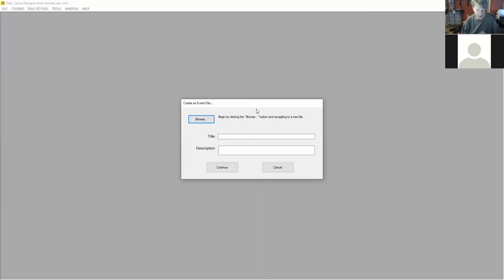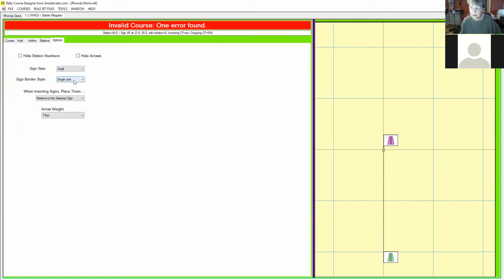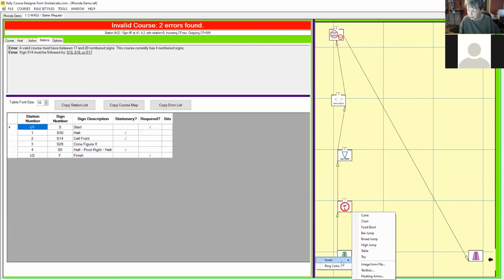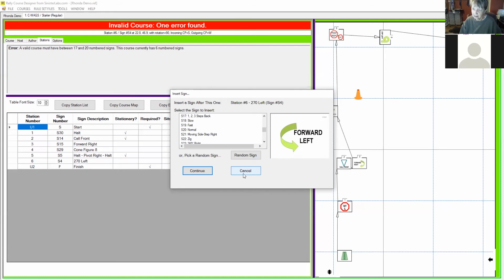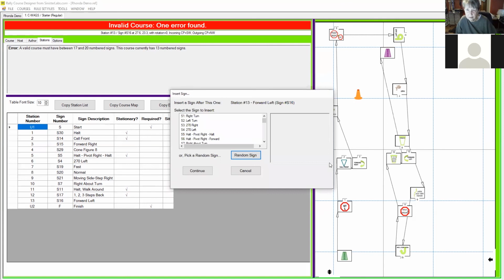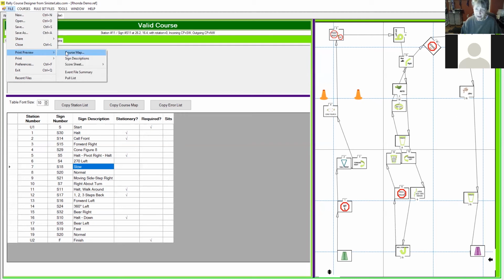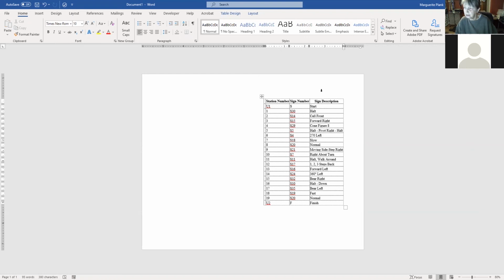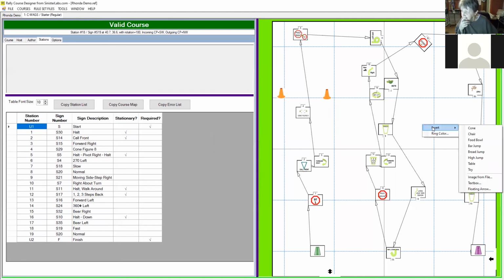Rhonda Rally Course Designer (trimmed)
Zoom tutorial session on Rally Course Designer